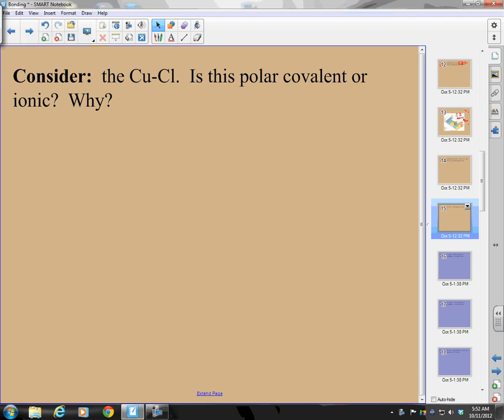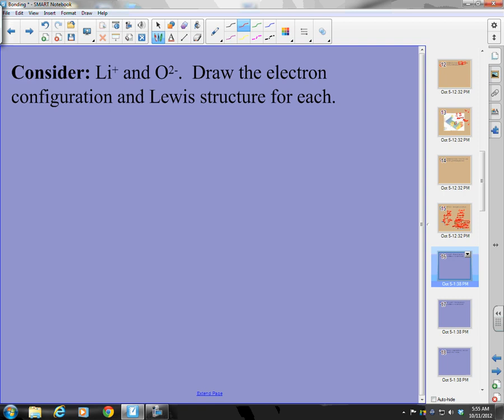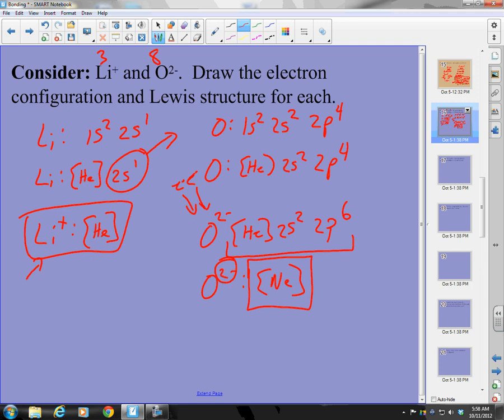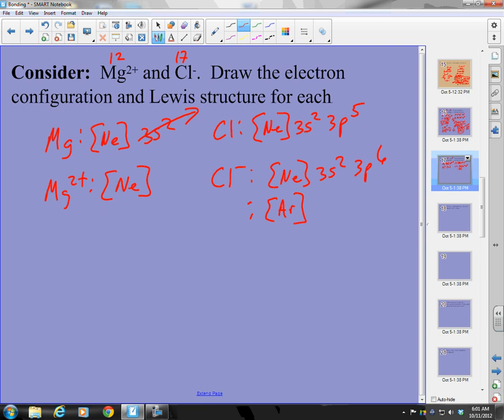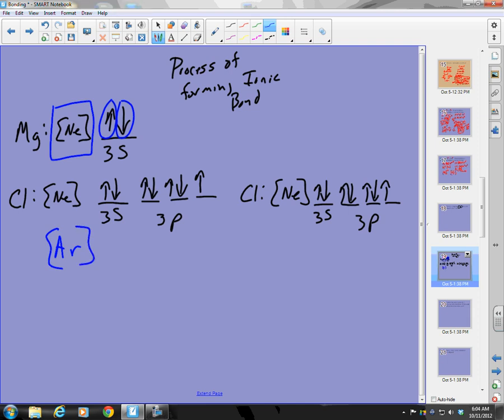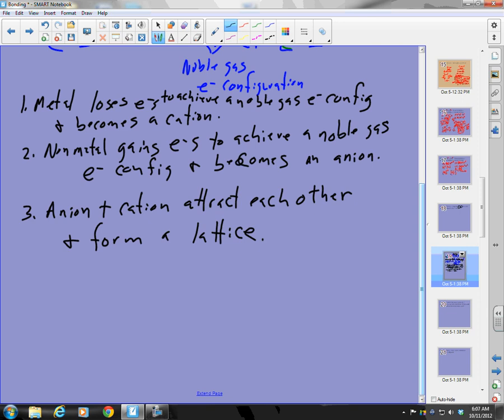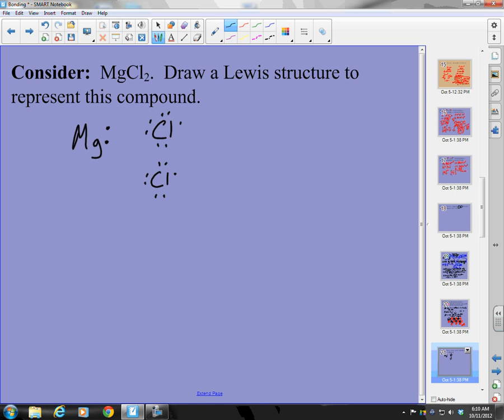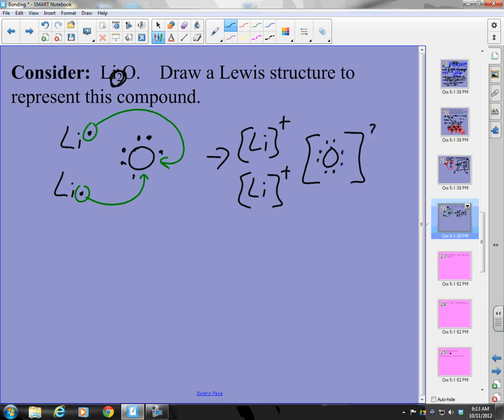iChem Lecture: Bonding Part III